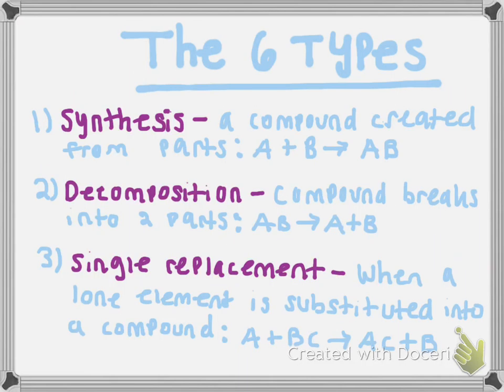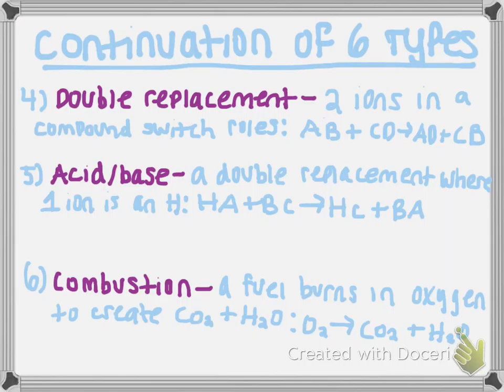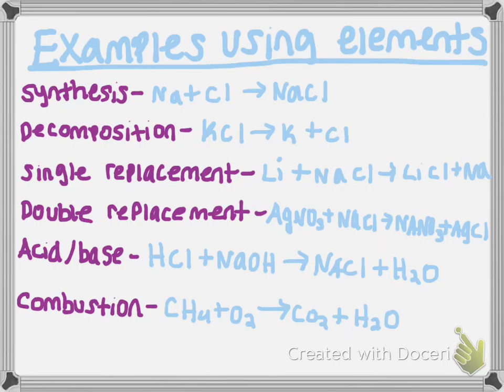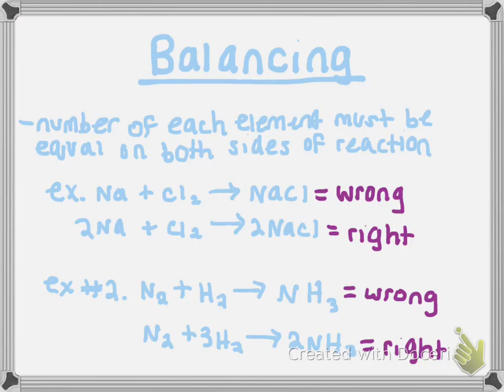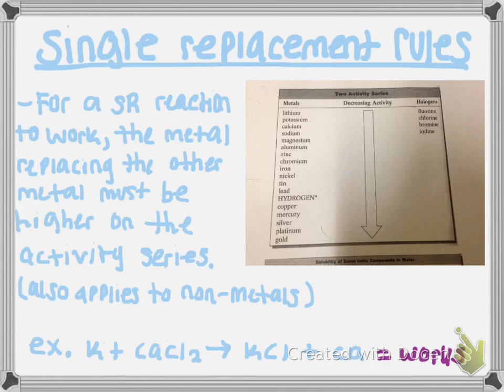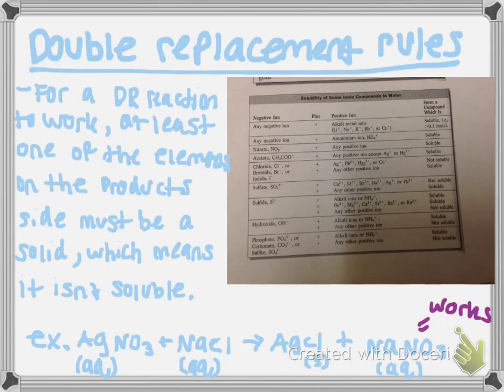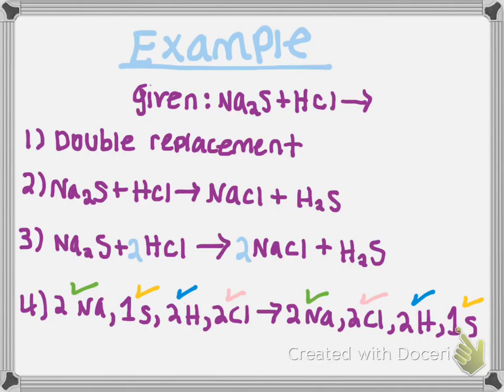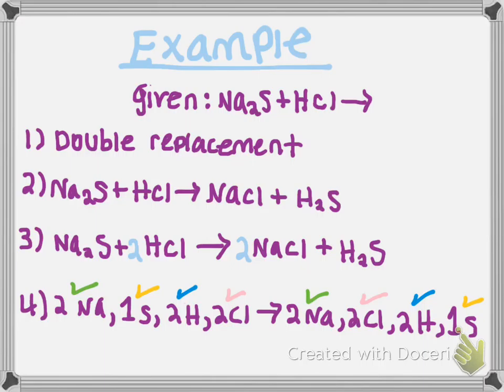All about reactions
This video explains the different types of reactions, how to balance, and rules